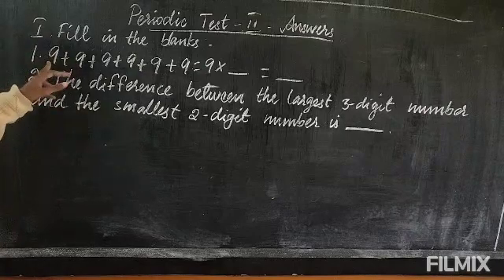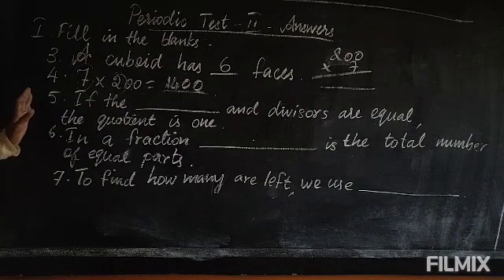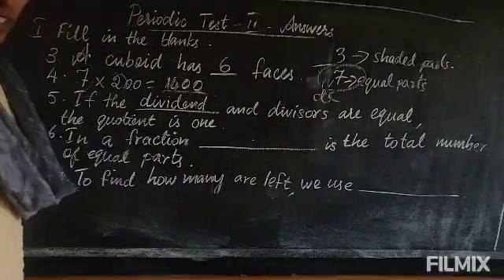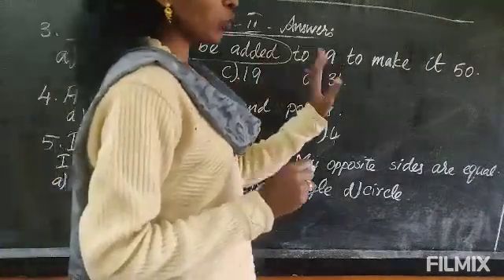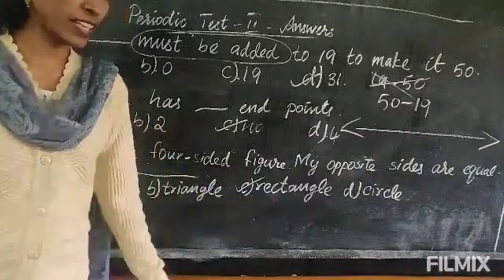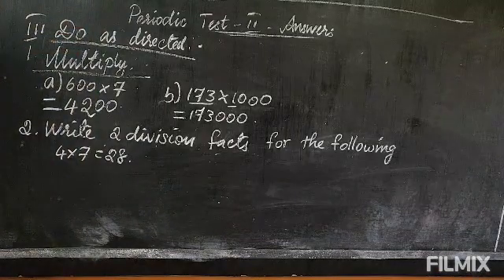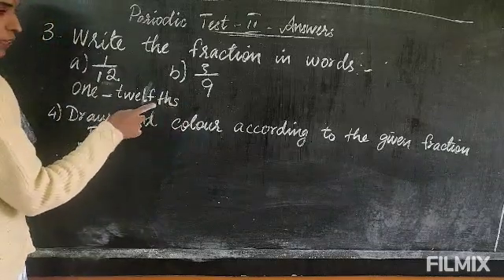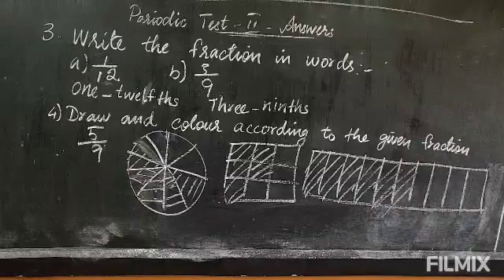III - Review on periodic test-2 and answers - Part 1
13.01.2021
Review
Periodic test-2
Answers
Part 1